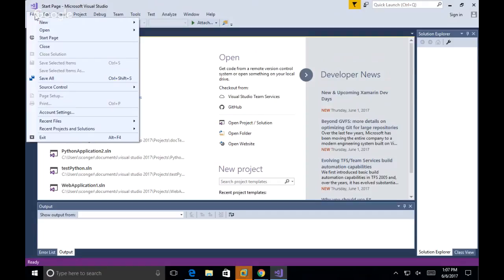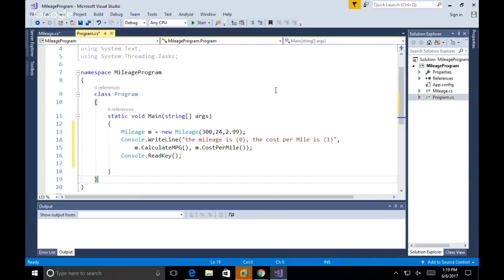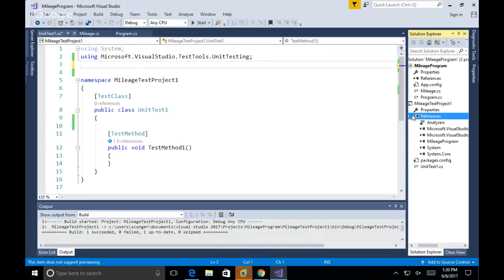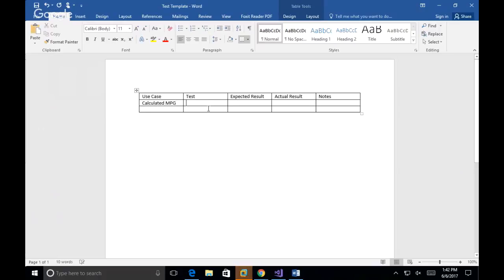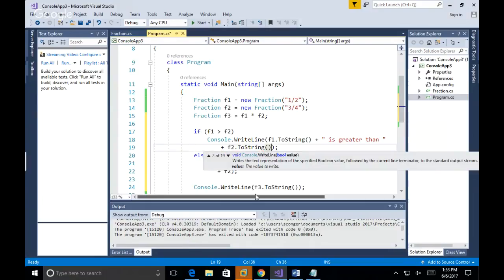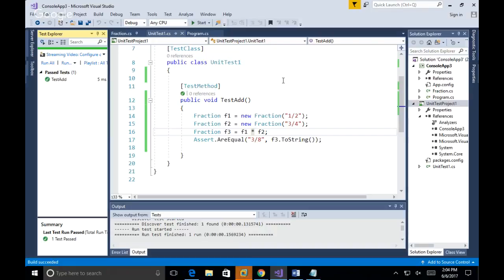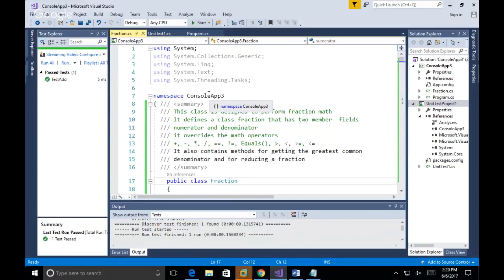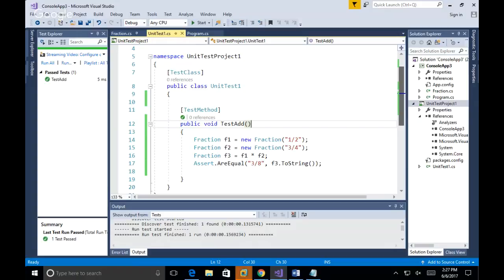ITC255662017_UnitTesting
Unit Testing